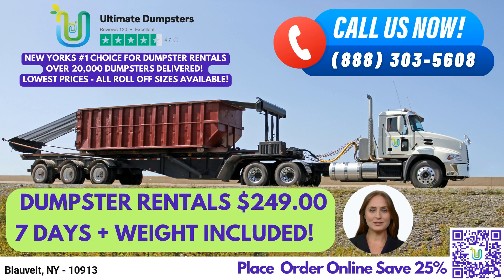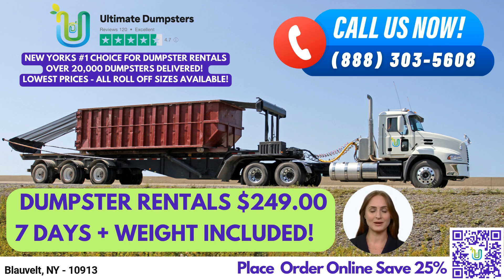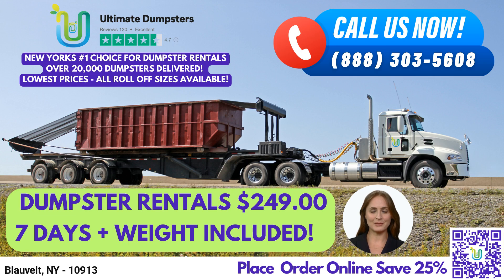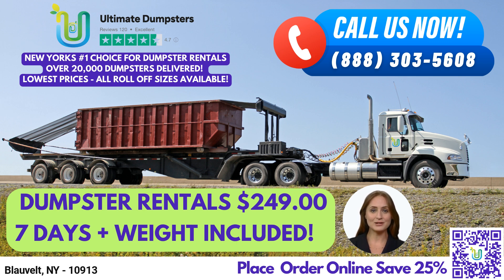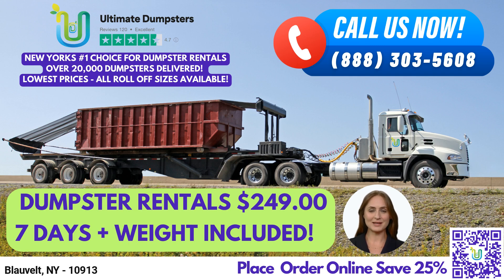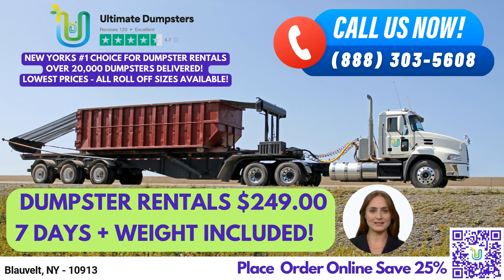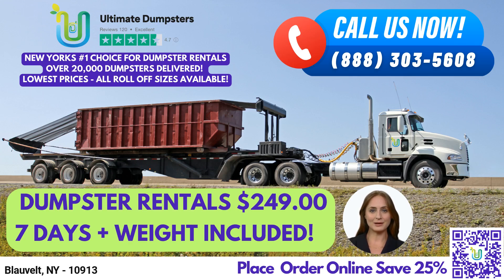$249 Same Day Roll Off Dumpster Rentals - Blauvelt, NY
Greetings, and thank you for choosing Ultimate Dumpsters for your roll-off dumpster rental needs in Blauvelt, New York. Our nationwide coverage delivers to over 50,000 cities across 50 states and 3 countries, sourcing dumpsters using the best and cheapest local providers. With a 4.5+ star rated reputation, we take pride in offering the best dumpster rental service possible.

We offer roll-off dumpsters in all sizes, including 10 yard, 12 yard, 15 yard, 20 yard, 30 yard, and 40 yard. Our flexible and affordable pricing options ensure that you'll receive the best value for your waste management needs. We provide free quotes and estimates for every job and customer, and when you place an order in the morning, we can provide same-day delivery.

Our services extend beyond just dumpster rentals. We can also provide porta potties, mobile storage units, temporary fencing, commercial weekly garbage, and more. You can use our online portal to check on order statuses and make changes, and every client is assigned a dedicated project manager.

Now, let's talk about dumpster sizes and what they're used for. Our 10 yard dumpster is perfect for small-scale residential projects like cleaning out a garage, or disposing of yard waste. It measures 12 feet long, 8 feet wide, and 3.5 feet tall. Our 20 yard dumpster is ideal for larger residential projects like home renovation waste or yard waste removal, as well as small business waste disposal. It measures 22 feet long, 8 feet wide, and 4 feet tall. Our 30 yard dumpster is commonly used for construction and demolition debris, and measures 22 feet long, 8 feet wide, and 6 feet tall. Finally, our 40 yard dumpster is the largest we offer, measuring 22 feet long, 8 feet wide, and 8 feet tall, and is perfect for larger construction projects or commercial waste disposal.

When you order from Ultimate Dumpsters, we offer convenient dumpster delivery and pick-up. We can handle any type of waste, including trash containers and debris disposal, so you don't have to worry about anything.

Now, let's talk about the city of Blauvelt. Did you know that Blauvelt is located in Rockland County, which is one of the smallest counties in New York state, but also one of the most densely populated?

To place an order with us, you can either call into Ultimate Dumpsters or use the QR code in the video to place an order online. Thank you for choosing Ultimate Dumpsters, we look forward to serving you!

Blauvelt, NY - 10913